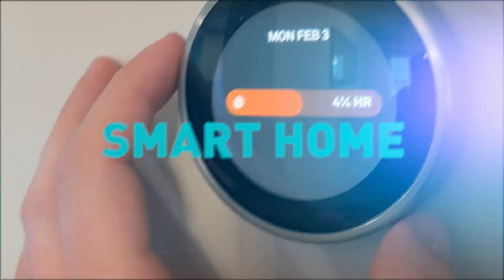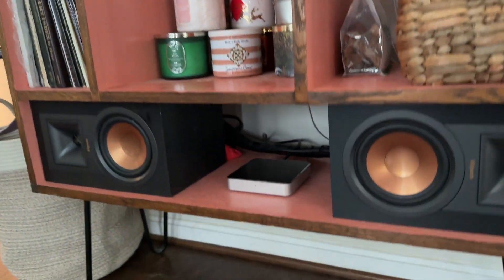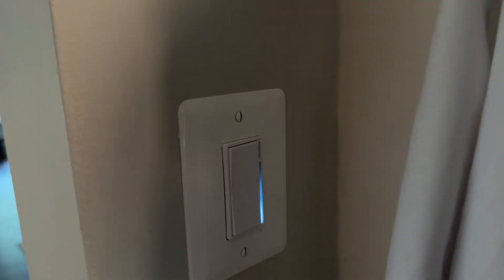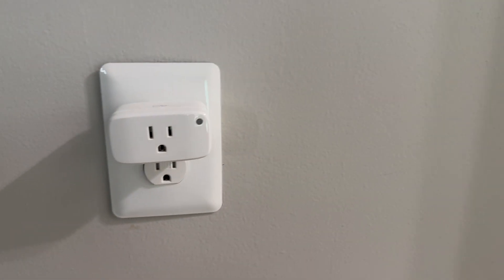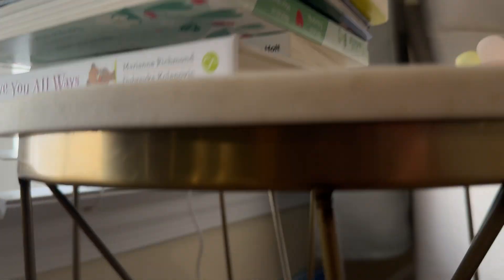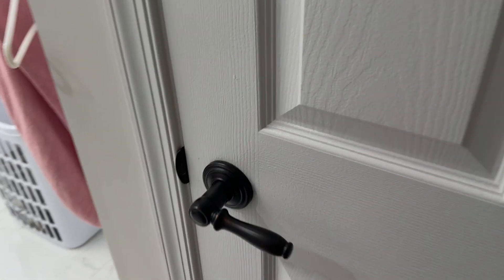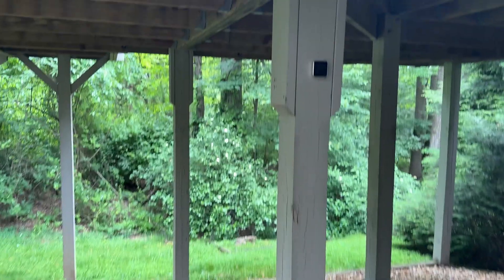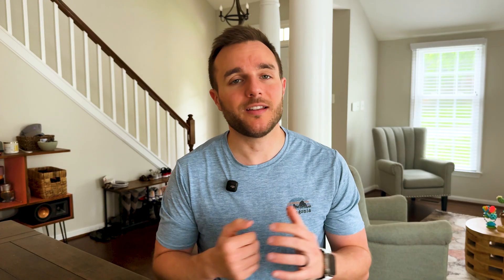2025 Thread Smart Home Tour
🏡 My Thread Smart Home Tour
I have about 100 devices in my Apple Home—ranging from Hue bulbs and Homebridge accessories to Matter over Wi-Fi. But today we’re focusing on the 30+ devices running Matter over Thread in my house.

This tour isn’t a spec sheet. It’s a real-world walkthrough of what these devices are actually like to live with—from rock-solid switches and reliable contact sensors to devices that still need a little help. If you're looking to build a Thread-based smart home, I hope this video helps you make some smart decisions.

👇 Everything you saw in this video
Level Bolt
Nanoleaf A19 Bulbs
Eve Play
Eve Dimmer Switch (In stock!)
AppleTV with Ethernet
Arre Button
Eve Energy
Eve Motion Sensor
Eve Smart Switch
Arre Temperature Sensor
Inovelli Aux Switch (not a smart switch)
Eve Weather
Eve Flare

⏱️ Chapters
00:00 - Intro
00:55 - 🏠 Front Door: Level Bolt
01:25 - 💡 Living Room: Nanoleaf bulbs, Eve Play
02:28 - 🍽️ Dining Room: Eve Dimmer
02:57 - 🍳 Kitchen: Inovelli White Series
04:04 - 👨‍👩‍👧 Family Room: Thread Border Router + Arre Button
04:50 - 🌤️ Outside Deck: Nanoleaf bulb
05:04 - 🎄 Upstairs Hallway: Eve Energy
05:22 - 🚨 Nest vs Sensereo Smoke Detector
06:04 - 🍼 Nursery: Inovelli + Arre Contact Sensor + Arre Button
07:15 - 🛏️ Bedroom: Fan Switch/Fan Module, Nanoleaf bulbs, HomePod
08:26 - 🚪 Closet: Eve Motion + Eve Switch
09:06 - 🛁 Bathroom: Inovelli Switch + Arre Temp Sensor + Arre  Button
09:33 - 🎮 Basement: Inovelli 3-Way Switches
10:01 - ☀️ Outside Under Deck: Eve Weather
10:31 - 🧠 Office: Eve Flare, Eve Energy, SmartWings Shade
11:36 - 🎬 Wrap-up

📦 Brands featured:
Eve, Inovelli, Nanoleaf, SmartWings, Arre, Sensereo, Level, Apple